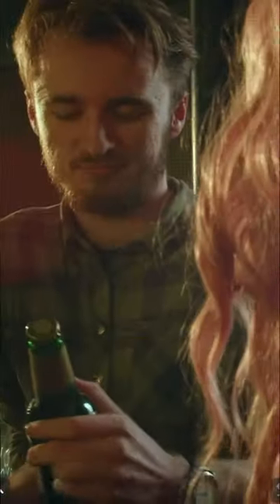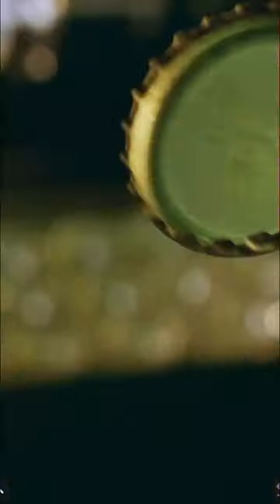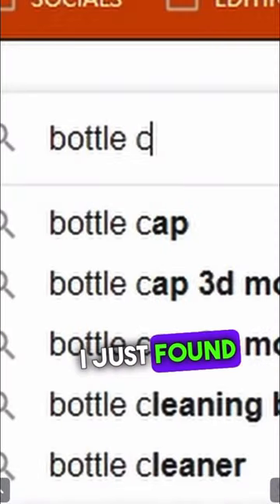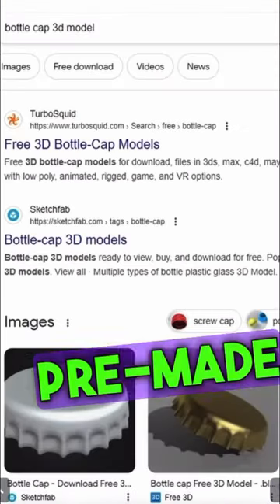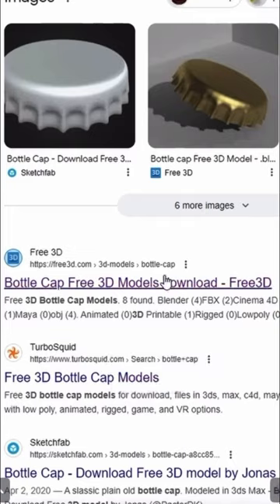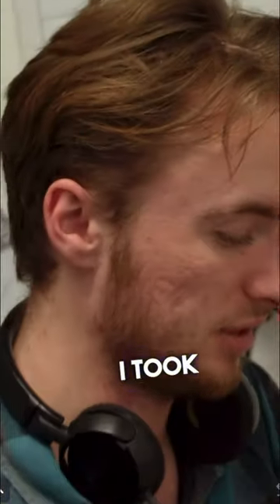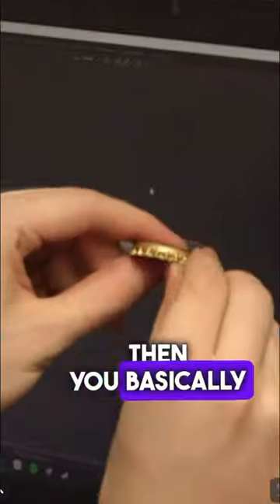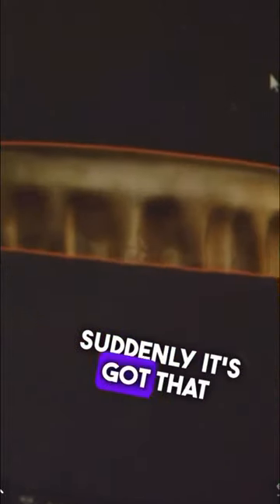Easy 3D Bottle Cap Modeling Tutorial | Step-by-Step Guide